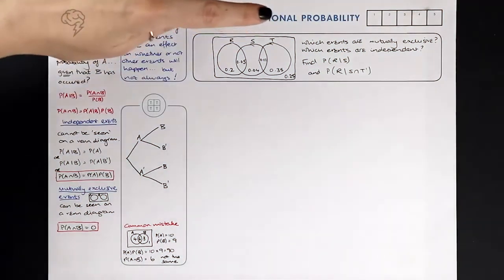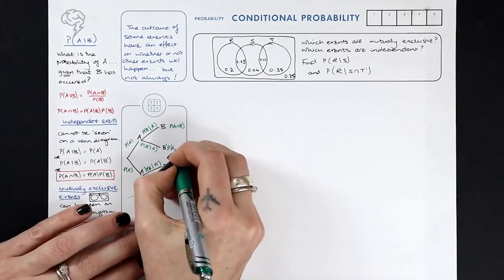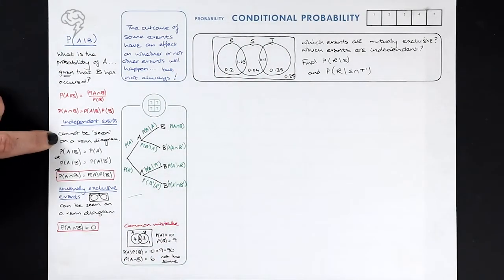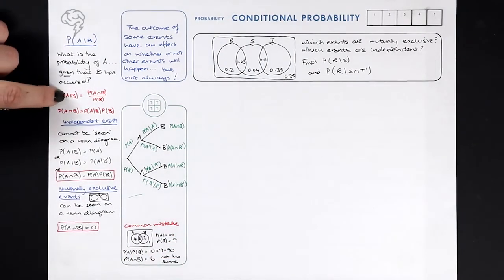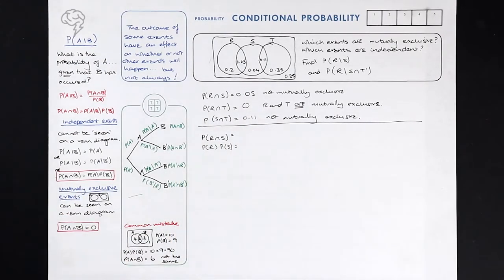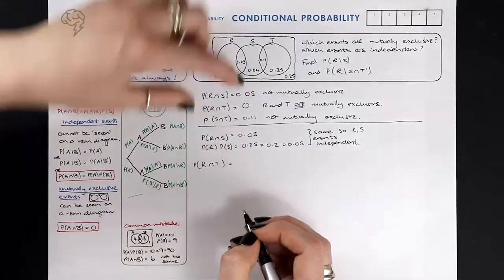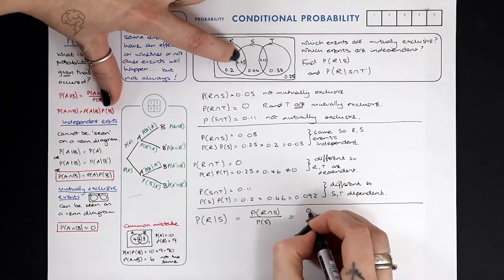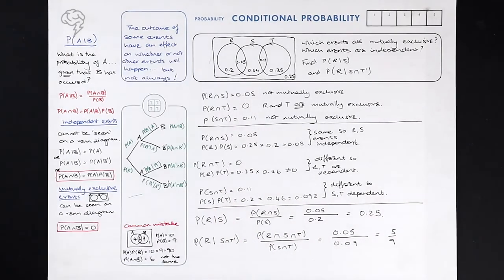Conditional Probability | A Level Maths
Conditional Probability -  everything you need to know for the A Level & all the common mistakes, on one side of A4.

Follow us to get updates from us and our students as we negotiate our way through the year and give advice on how to achieve the grades you want!